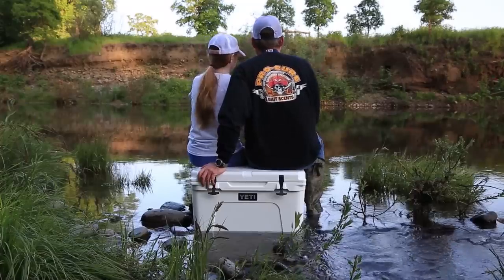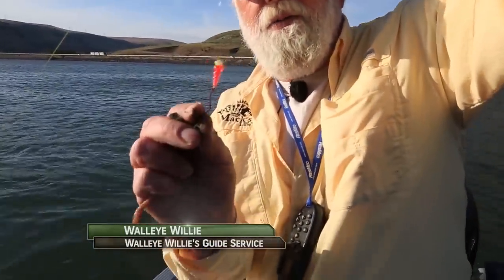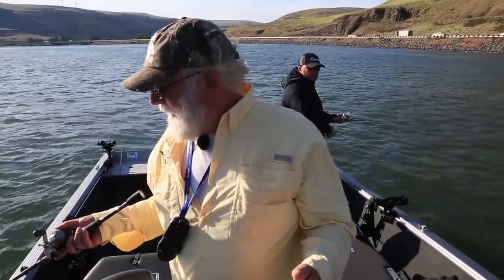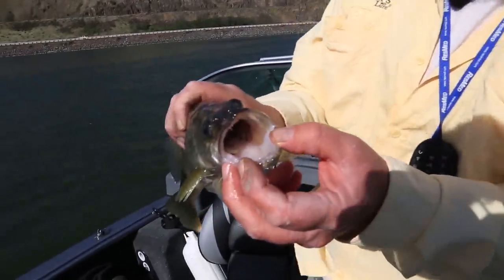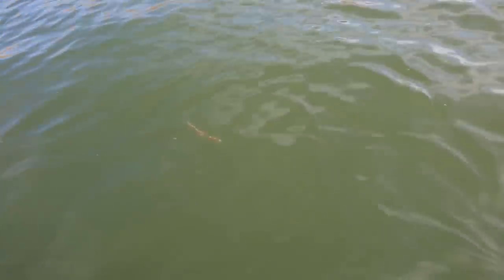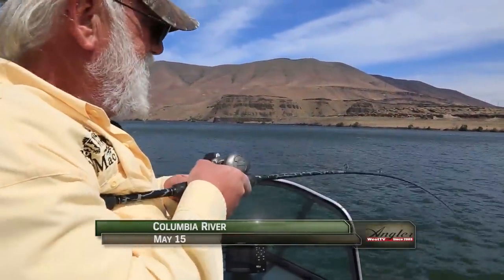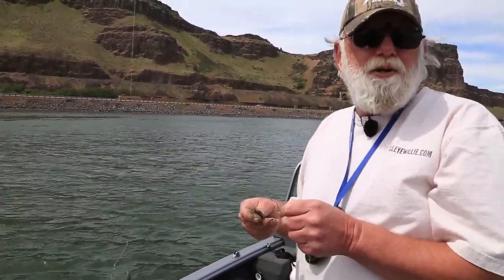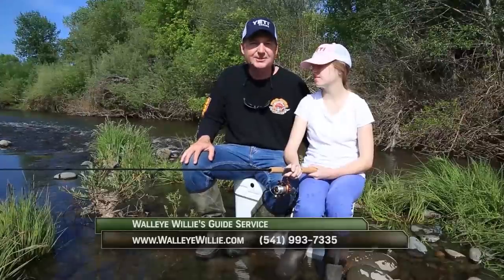Columbia River Post Spawn Walleye Fishing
Experience a great day of walleye fishing on the Columbia near the mouth of the Deschutes River with guide, Walleye Willie and Raith Heryford. Learn about several Mack's Lure Smile Blade lures including the Spindrift Walleye.